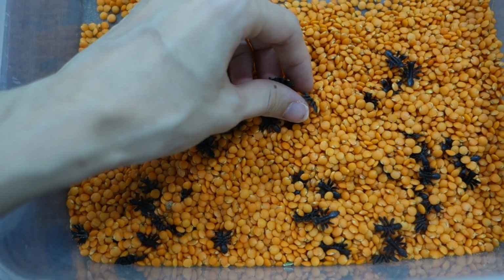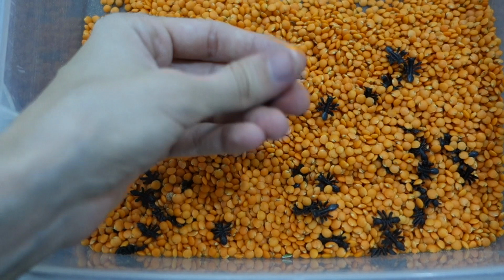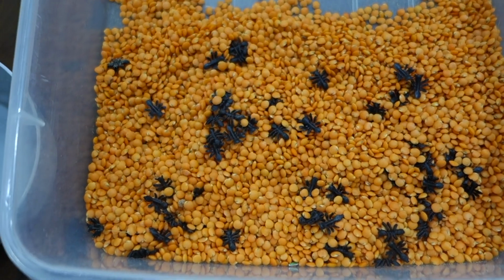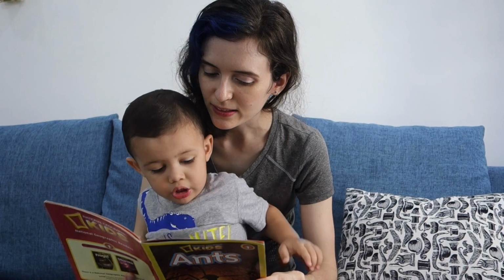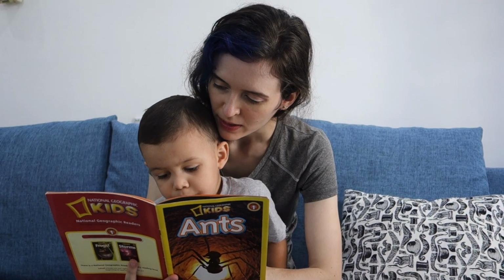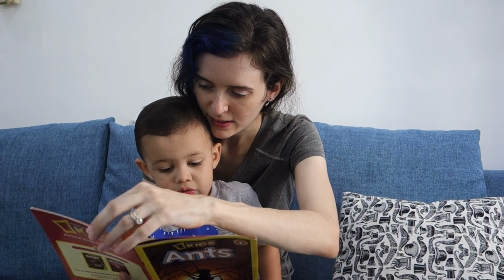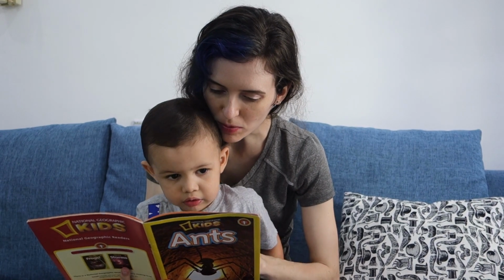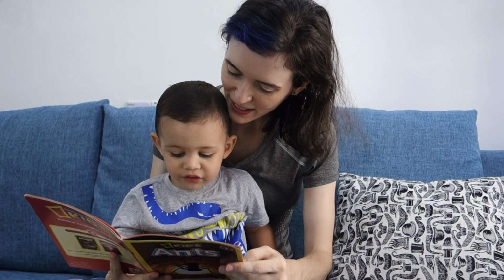Homeschool With Me! | PRESCHOOL | Toddler Homeschool Morning Routine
Today, I'm showing you what homeschool preschool looks like with my toddler. Here, I'm showing you what our time of reading stories and practicing preschool skills looks like each day. I've been incorporating "ant" themed activities recently because of my son's love for ants, if you're wondering why we are reading a book about ants and playing with ants! We are a bilingual homeschool family, which is why you might notice that we switch between reading in English and reading in Spanish. I'll also show I use reverse planning to keep track of the skills we've been working on together. Keeping our daily routine consistent each day works great for my toddler!

We're a creative homeschool family that loves experiencing life together! We're passionate about a thrifty, minimalist lifestyle, and love to learn new things together!

Mondays: Vlogs
Thursdays: Homeschool Videos

We live in different places but have discovered a project that can bring us together even when we live far apart: collaborating to create videos!

If you'd like to get to know our family a little bit better, check out these videos:

Our Equipment:
OUR CAMERA: the Sony RX100